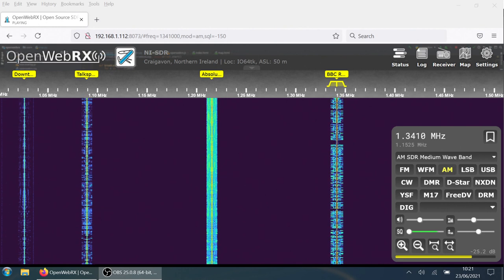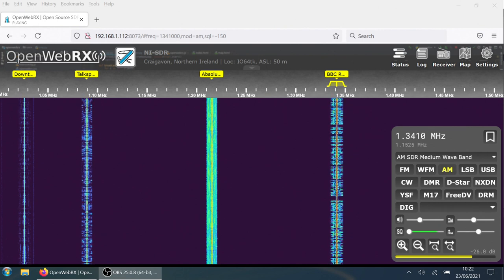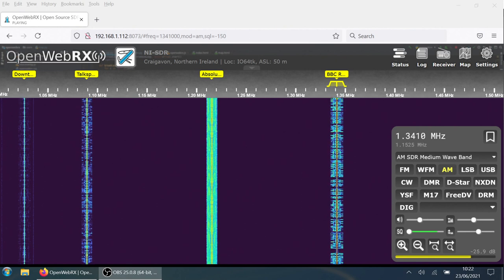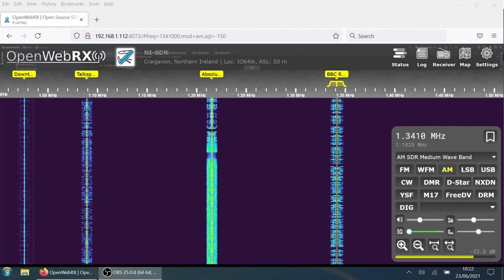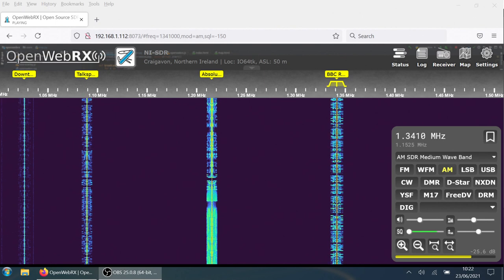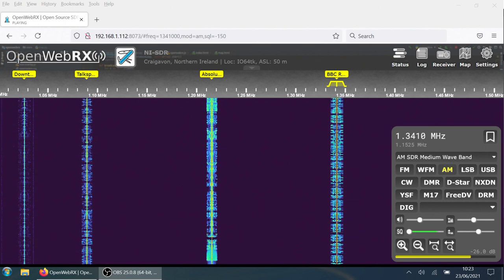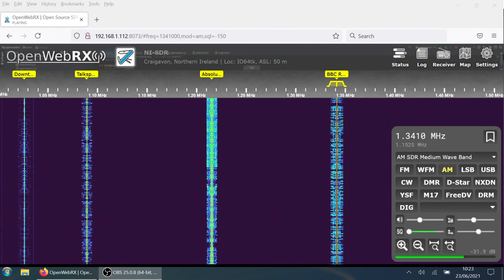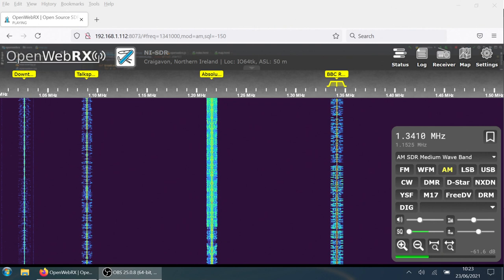BBC Radio Ulster 1341 AM Tx Switchoff (Web SDR)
Final transmitter switchoff of BBC Radio Ulster's 1341 medium wave service at 10.23am on Wednesday 23rd June 2021 captured with a Web SDR receiver. This transmitter has been in service for 85 years and used a modified Blaw-Knox mast to broadcast 100kW of power across Northern Ireland, the UK and beyond!